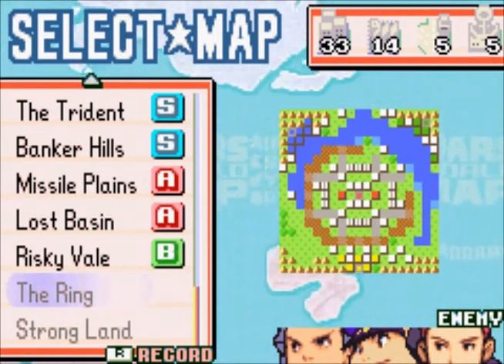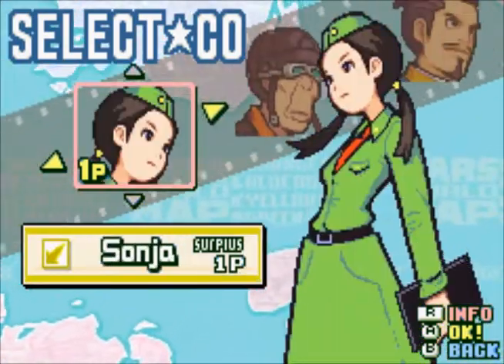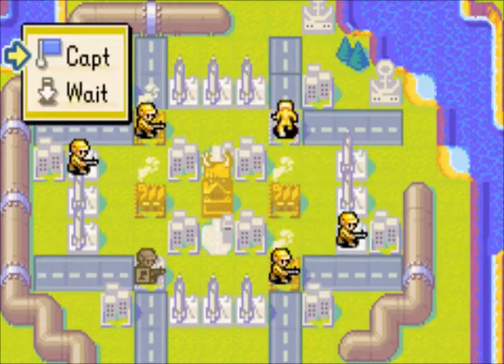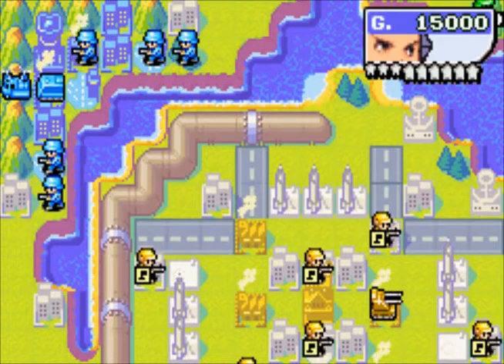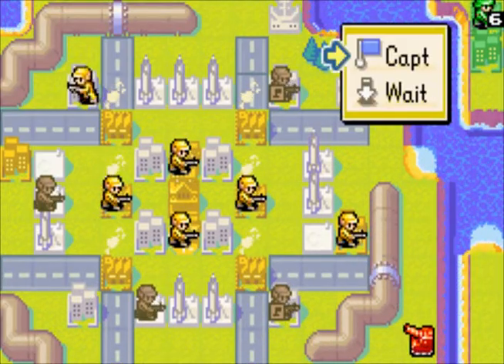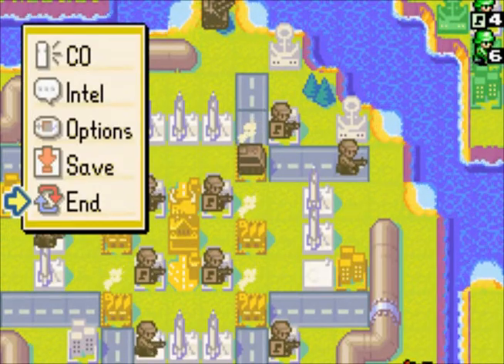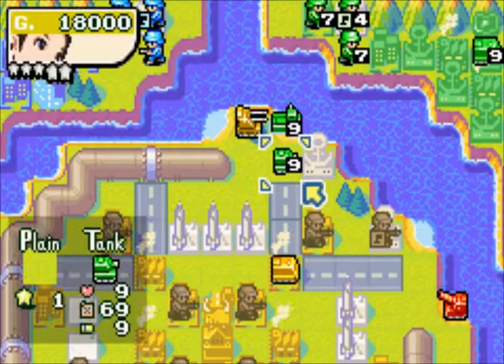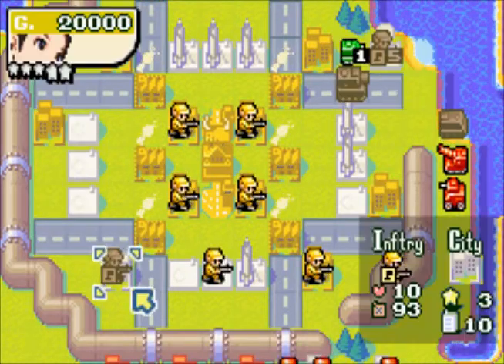Let's Play The War Room 88: The Ring Part One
Time for a neglected CO!